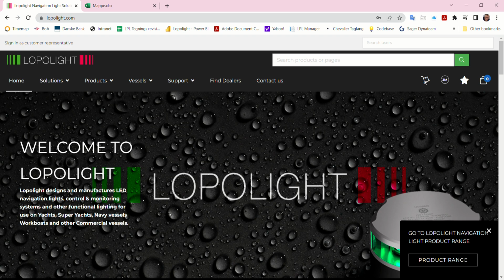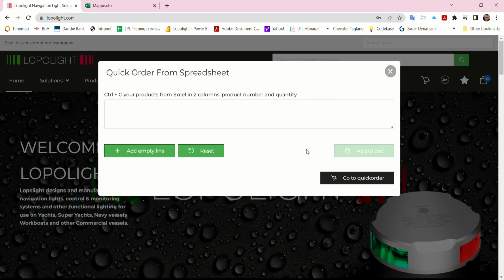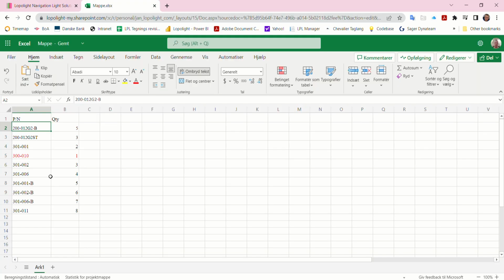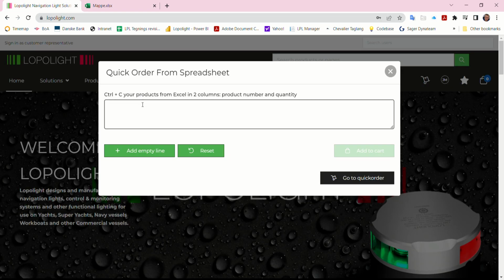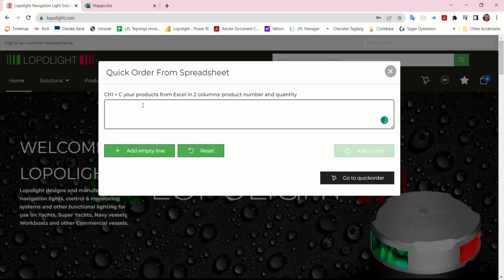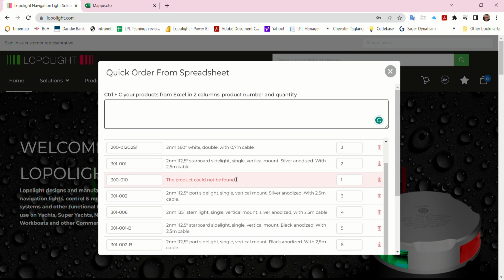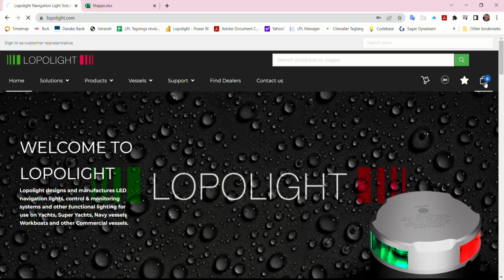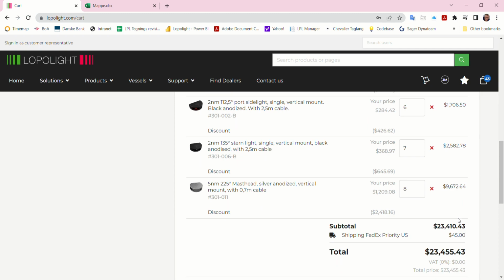Lopolight Navigation Light webshop Quickorder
Instruction on how to use the new Quick order option.